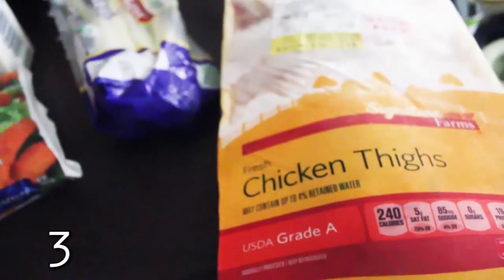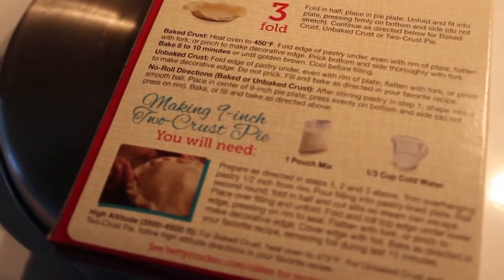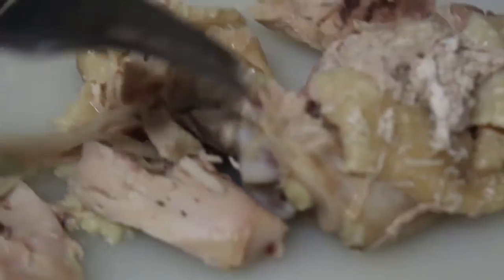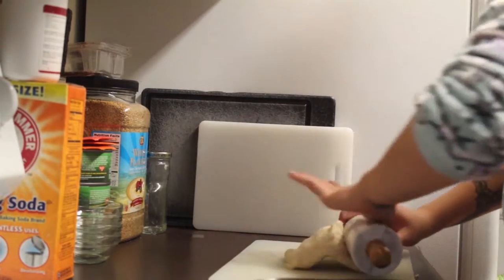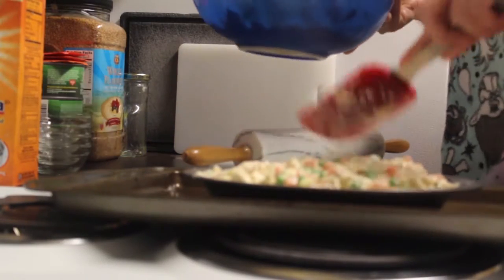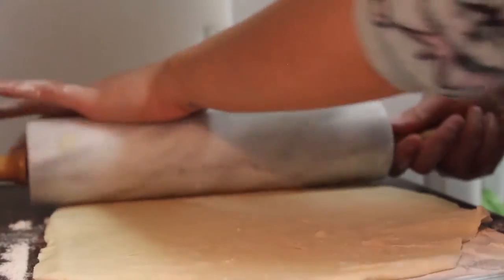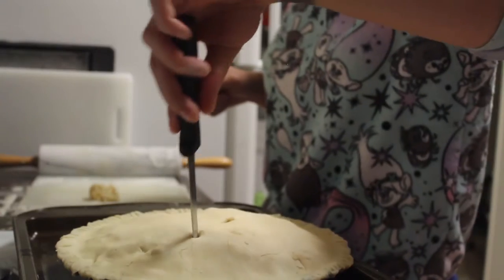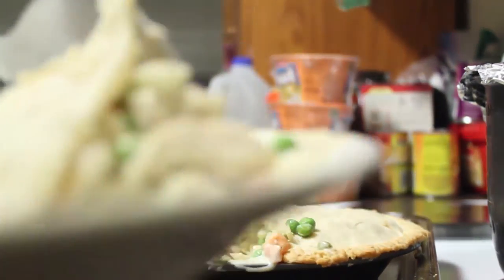Chicken Pot Pie | Cooking with Jasmine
My new favorite thing to make for dinner!